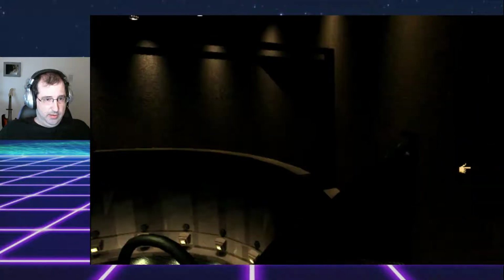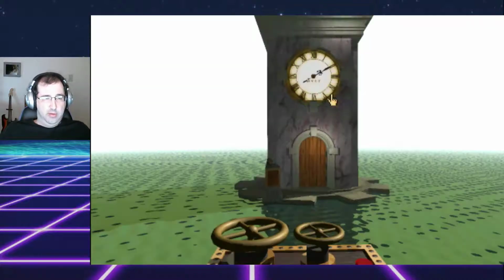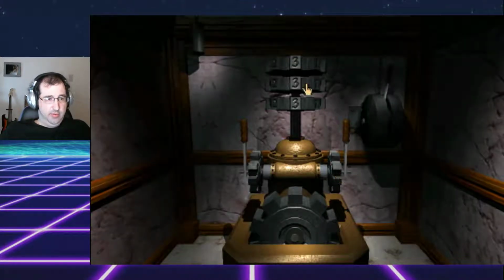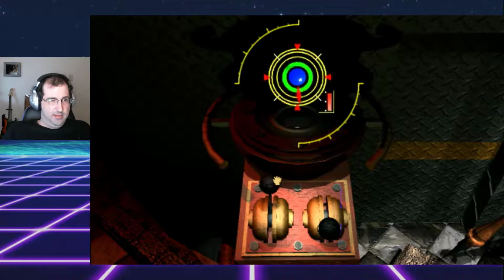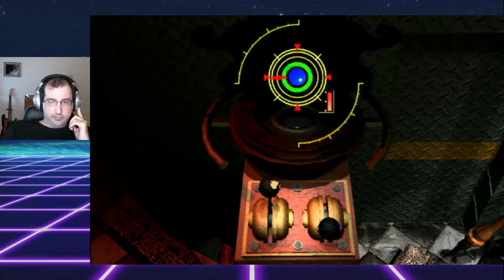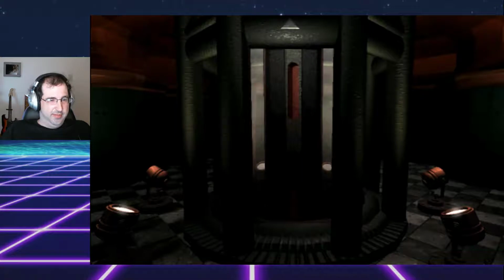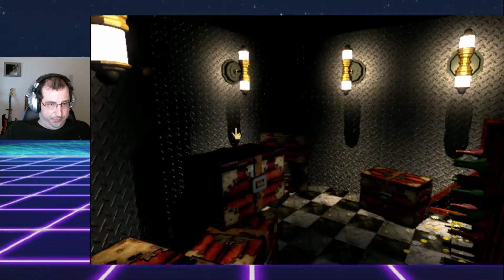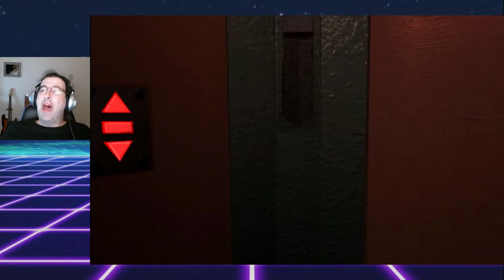The Mechanical Age | MYST - Episode 2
In this episode, we make our way up the tower to get the keys to find the linking book for the Mechanical Age, and find out a little more about the brothers two, too.

Intro/Outro by Alan Walker - The Spectre (Cole Rolland Cover)